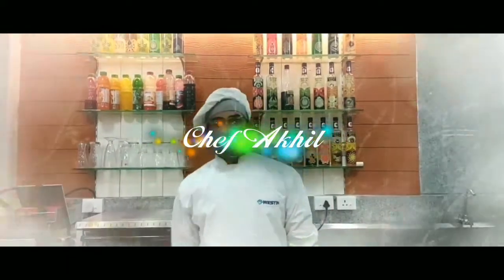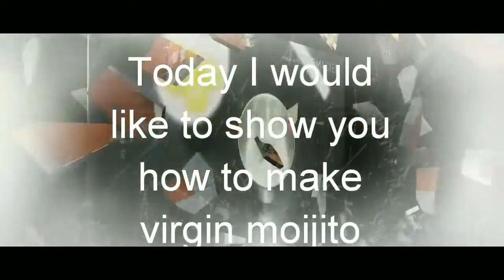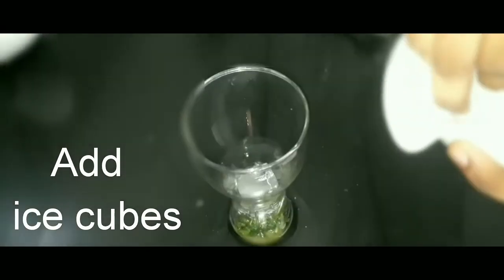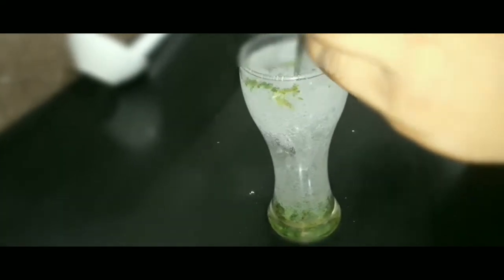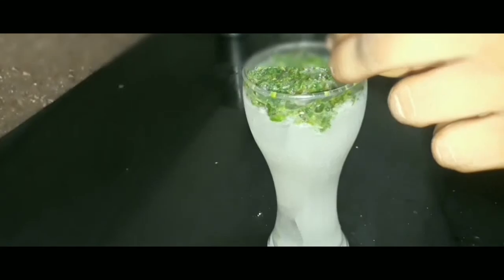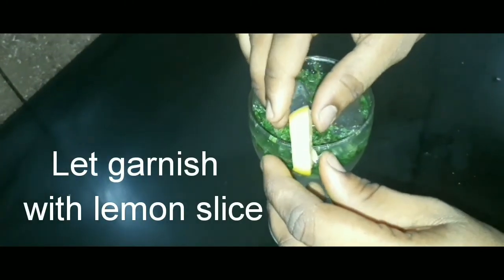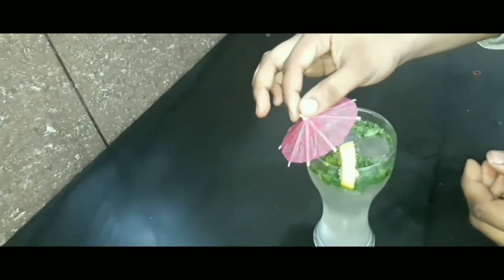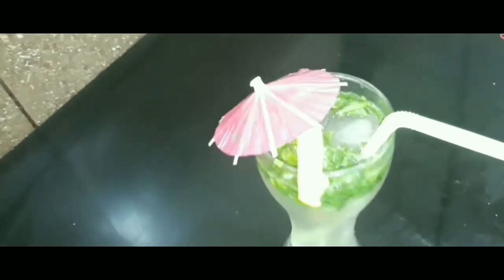How to make virgin mojito home made english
Required ingridents:-
   Lemon
   Mint leaves
   Sugar powder
   Soda
   Lemon wedges & umbrella for garnish

  Making:-
First take lemon,
squeeze lemon,
then add mint leaves,
Add powder sugar or sugar syrup,
Then crush them,
When we crush it,then we can taste mint flavour while we drink,
Transfer them into glass,
Then add soda,
Mix them well,
Our virgin moijito is ready,
Let's garnish with lemon wedges&and umbrella,
Our virgin moijito is ready easy to make &home made recipie
                        Please
                          And
              My channel and share